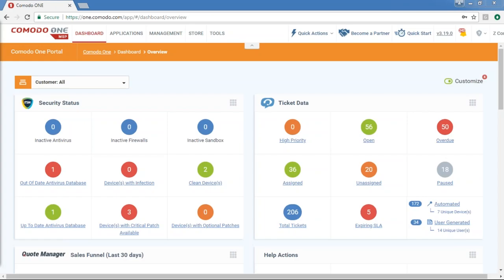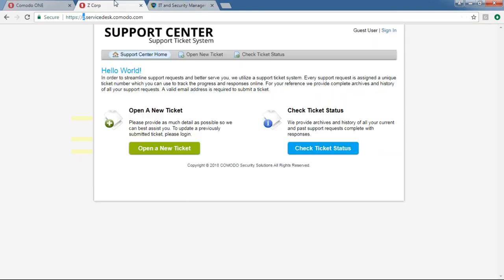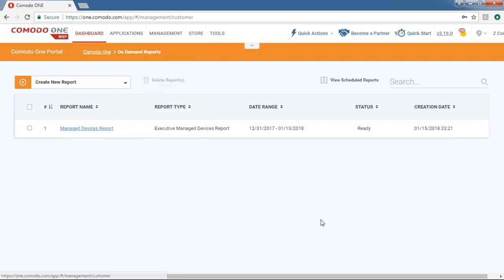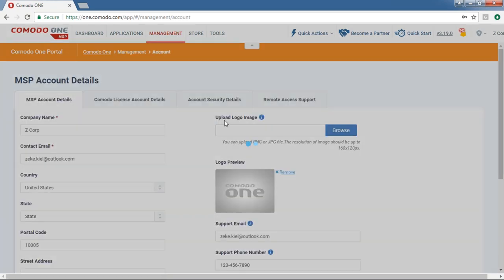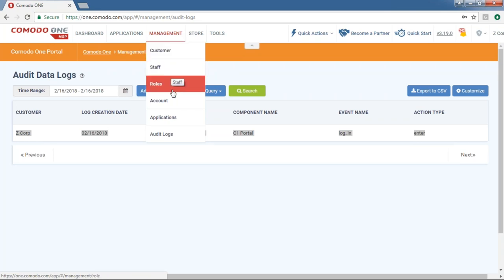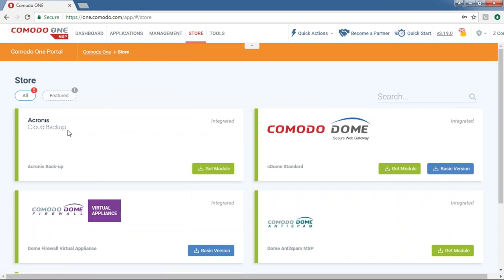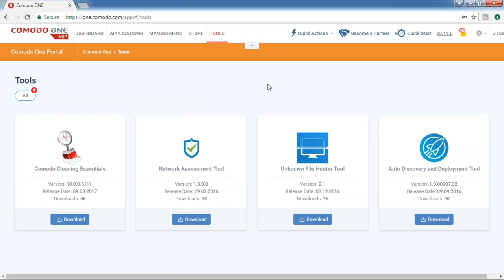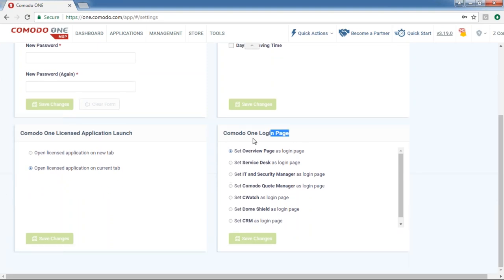Demo 101: Comodo One Overview